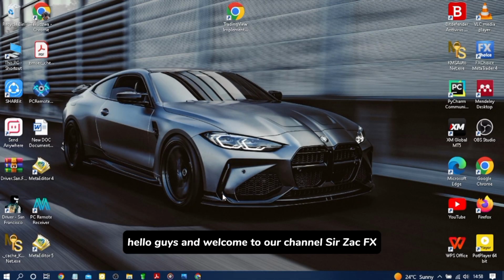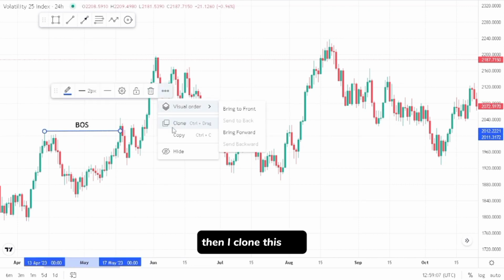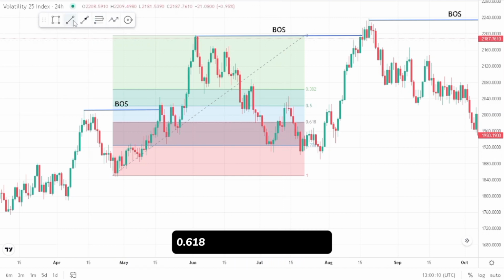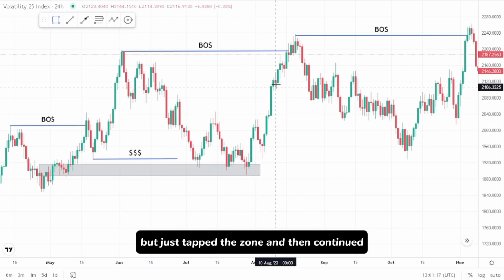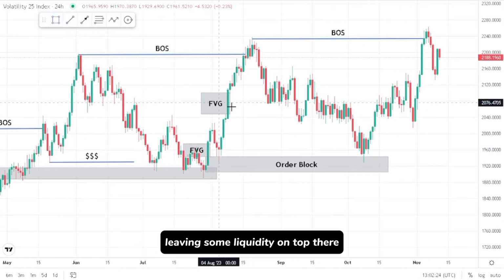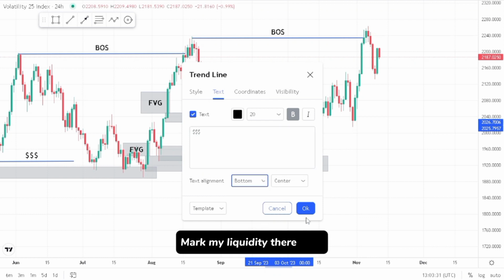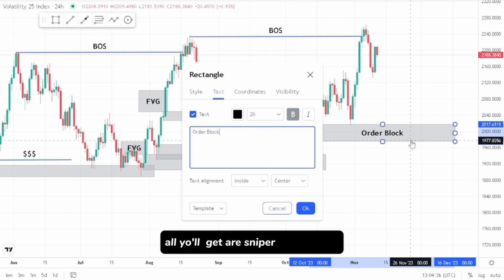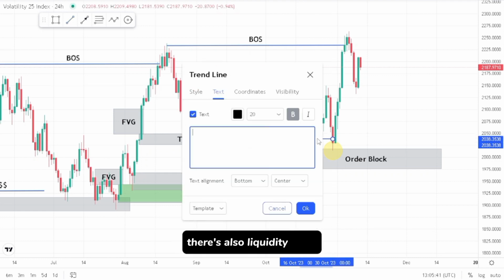The No. 1 Reason I Am NOW Profitable!…INCREDIBLE Strategy! || V25 Analysis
This strategy will change your life if you apply it correctly and even more if you are disciplined and patient.This strategy is called Smart Money Concept (SMC) and deals with Order Blocks and Liquidity Concepts.